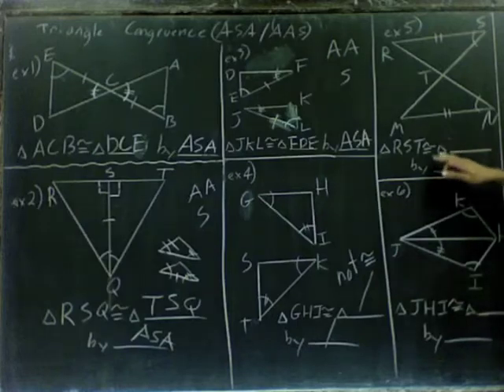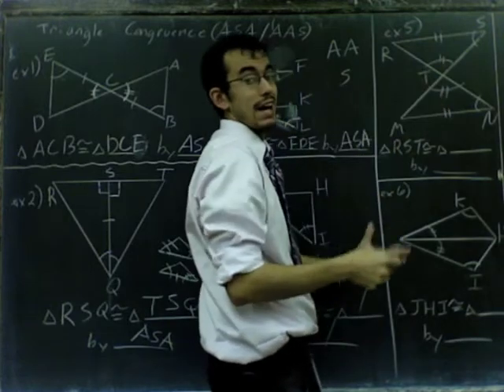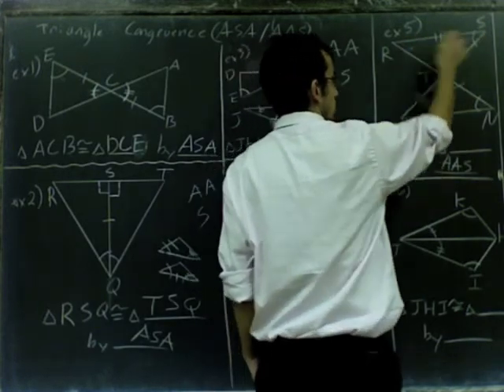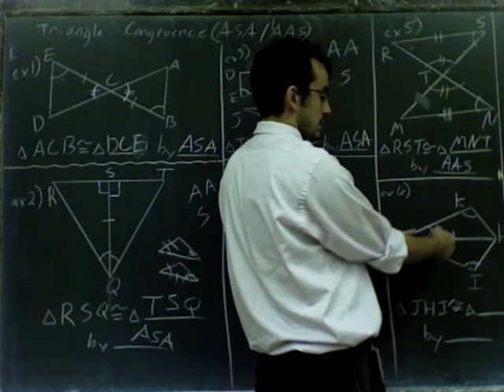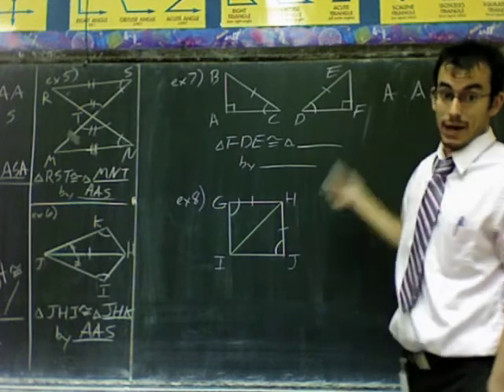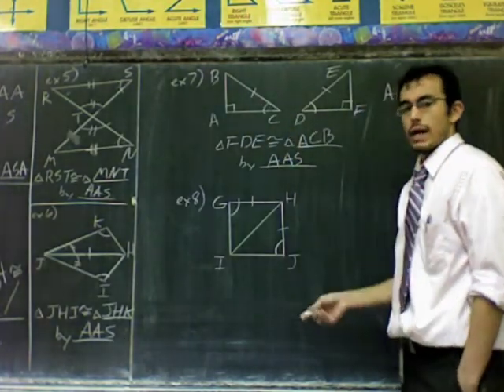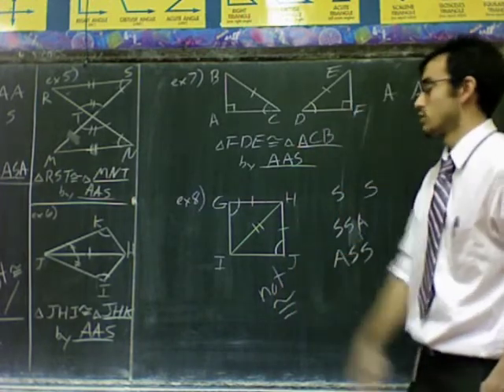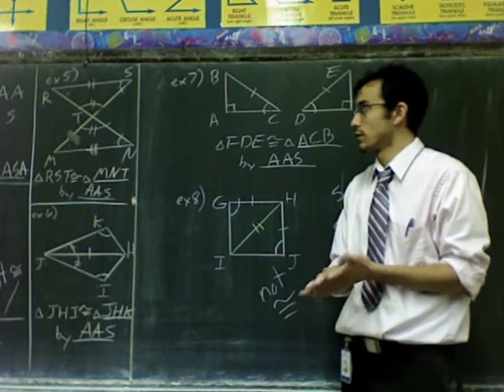Triangle Congruence AAS and ASA part 2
This video shows how to use the angle-angle-side(AAS or SAA) and angle-side-angle (ASA) conjectures to prove that two triangles are congruent.